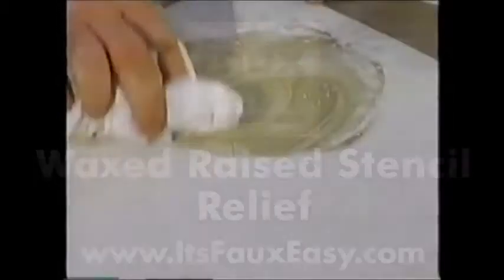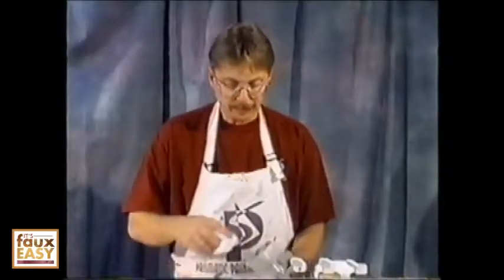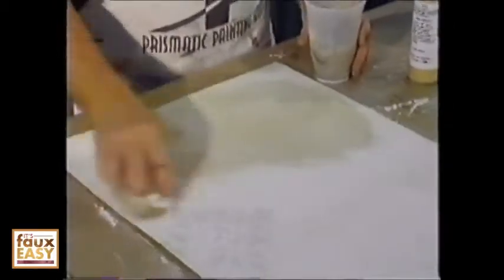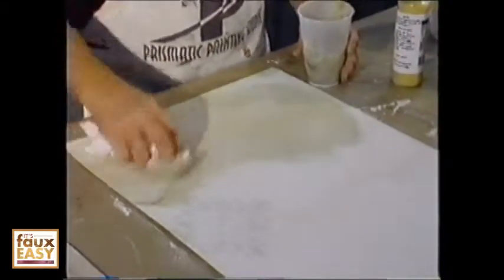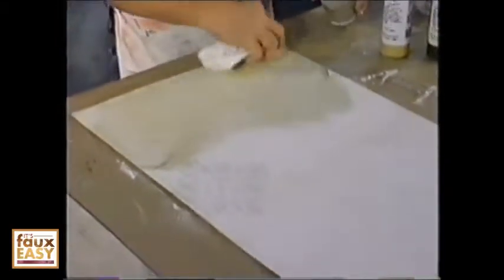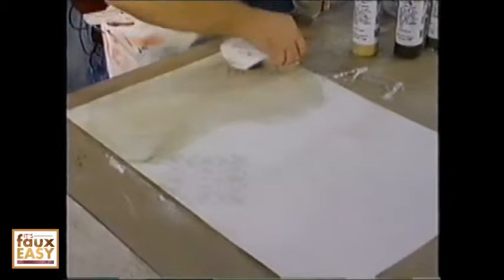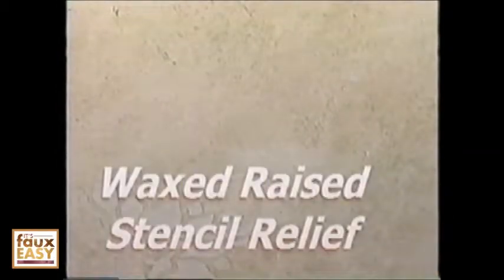Gary Lord faux finish: Waxed Raised Stencil Relief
New faux finish by artist Gary Lord, Waxed Raised Stencil Relief. See the full technique and many others at itsfauxeasy.com.